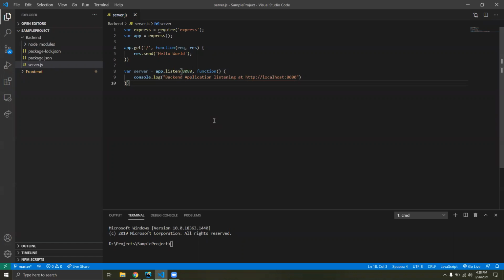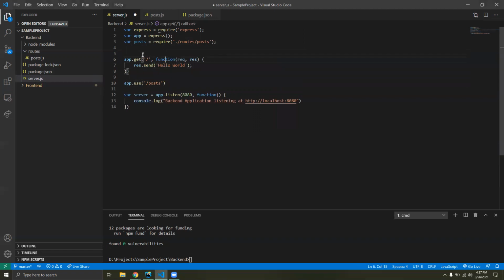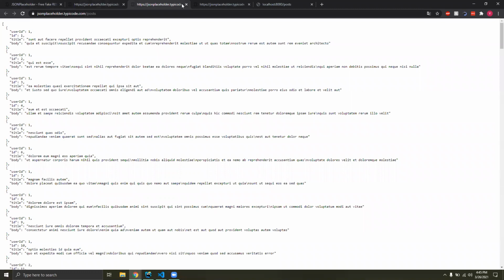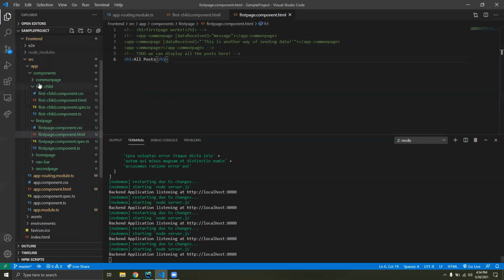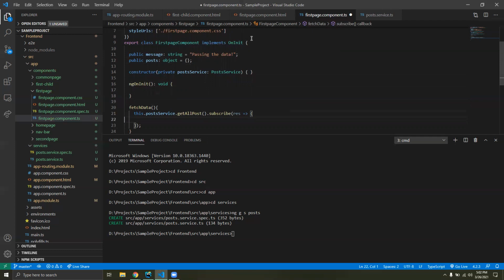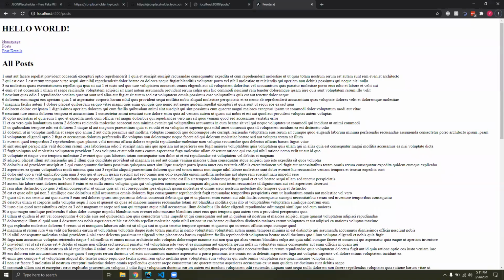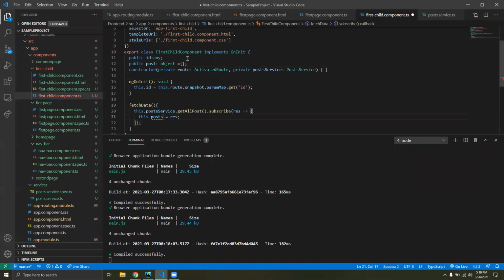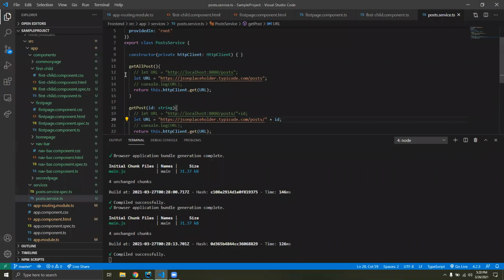Getting started with Angular Tutorial Part 3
In this part of the tutorial, you will learn how you can create a proxy backend server and how to make an API call to that proxy server from Angular. Then you will also learn how to parse the data in the HTML file of the component.